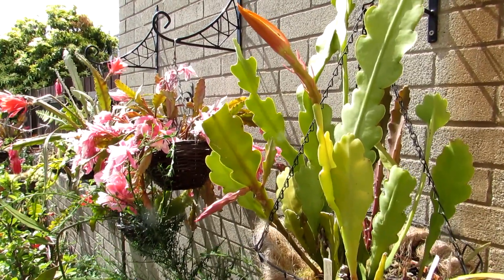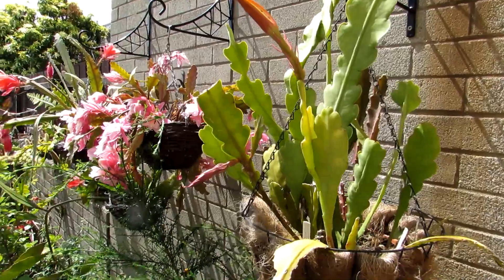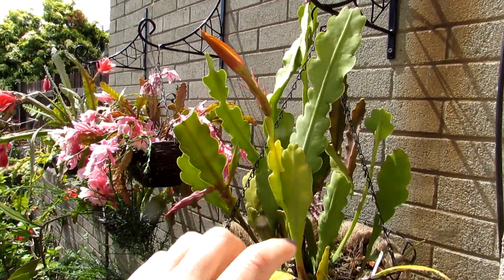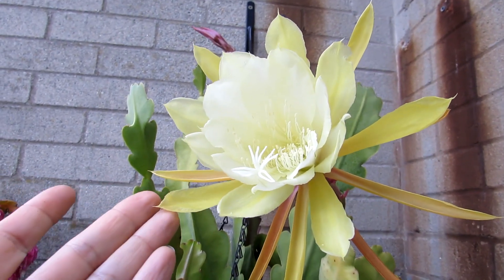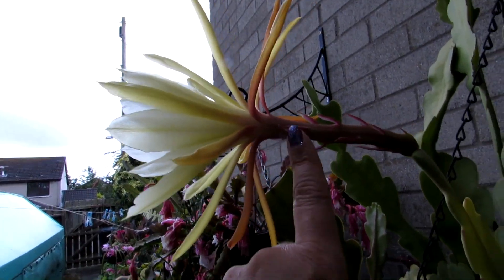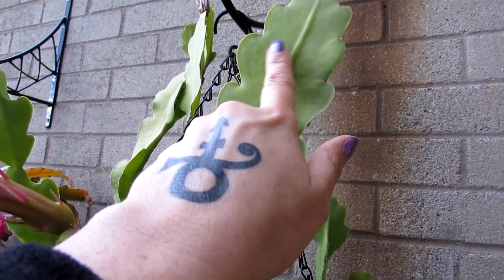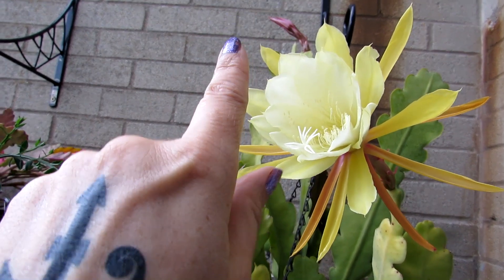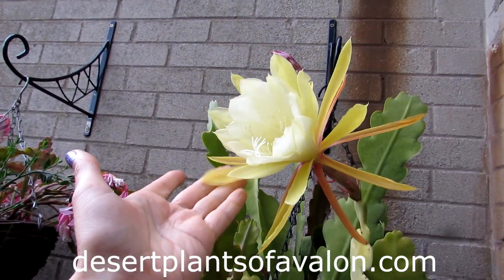Epiphyllum crenatum 'Chichicastenango' Cactus Plant from Bud to Bloom